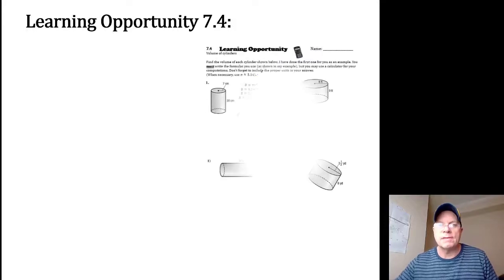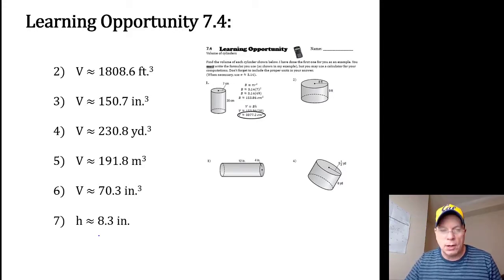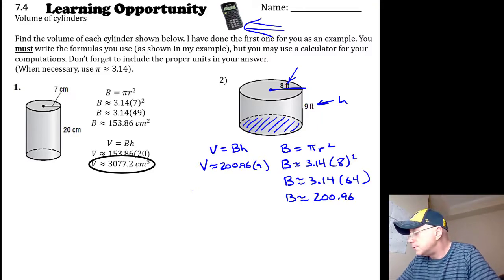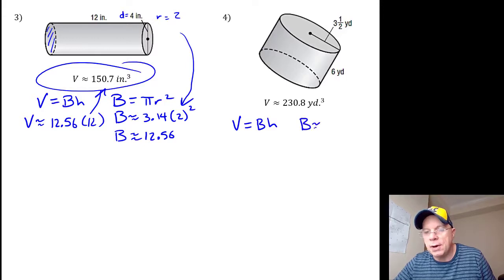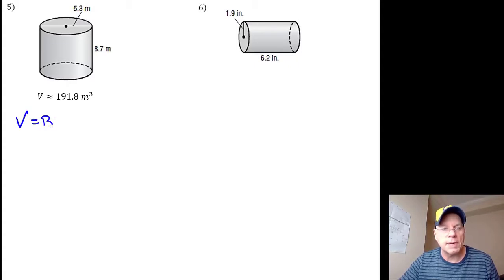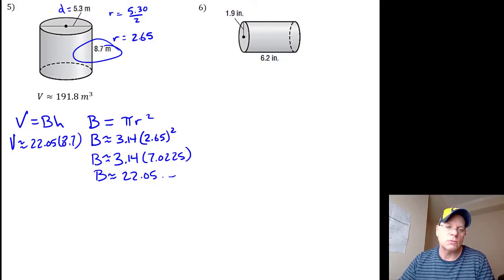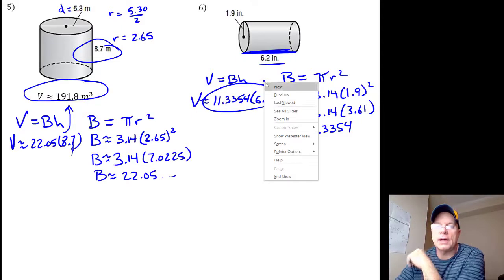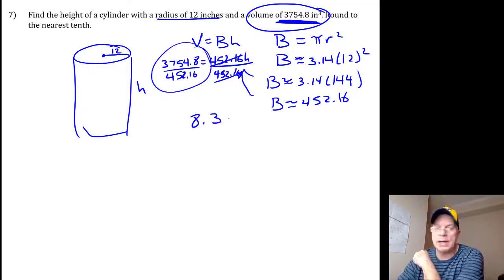7 5 hw